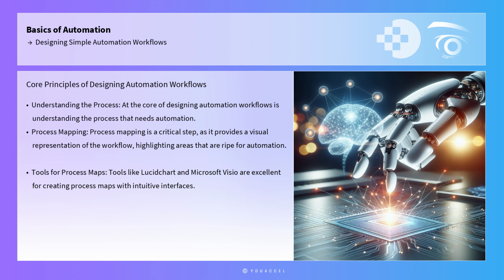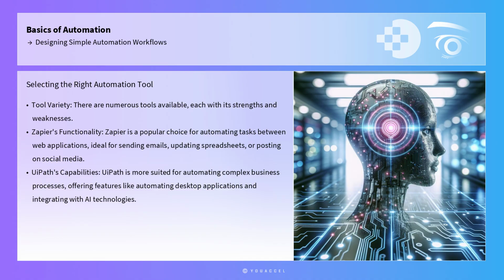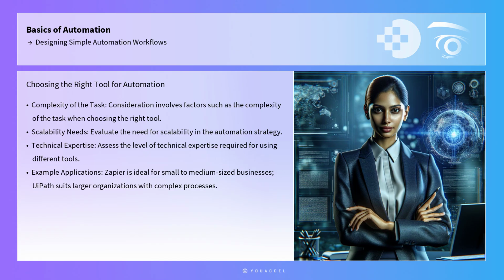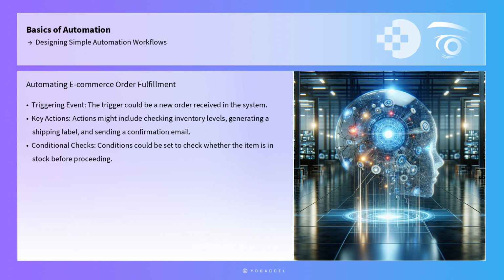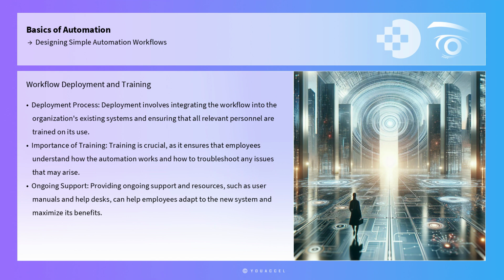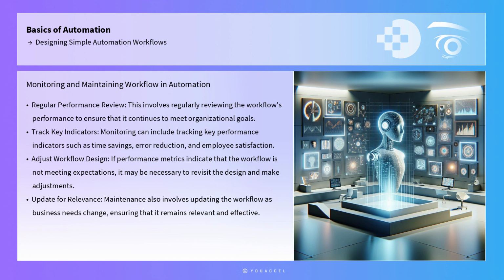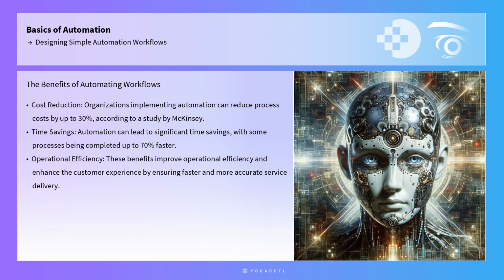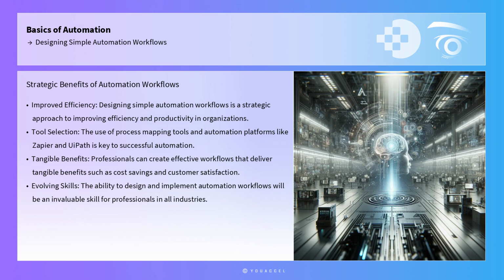Designing Simple Automation Workflows | Exclusive Lesson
Designing simple automation workflows is a crucial skill in the modern business environment, where efficiency and productivity are paramount. Automation workflows streamline processes, reduce human error, and free up valuable human resources for more strategic tasks. This lesson focuses on actionable insights and practical tools for creating these workflows, emphasizing the need for a systematic approach to design and implementation.At the core of designing automation workflows is understanding the process that needs automation. This involves mapping out the process, identifying repetitive tasks, and determining the desired outcomes. Process mapping is a critical step, as it provides a visual representation of the workflow, highlighting areas that are ripe for automation. Tools like Lucidchart and Microsoft Visio are excellent for creating process maps. They offer intuitive interfaces that allow users to drag and drop shapes, connect them with lines, and label each step of the process. This visual representation makes it easier...